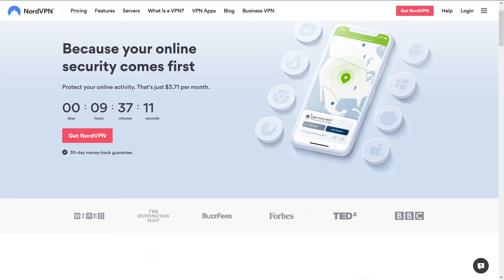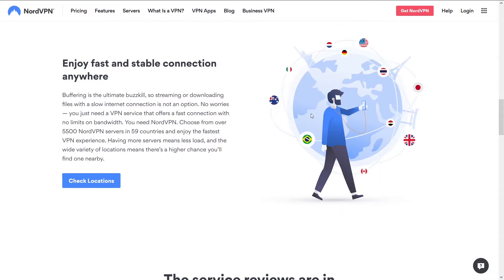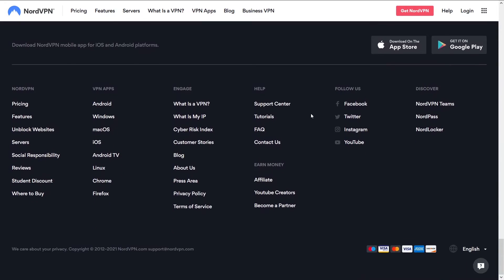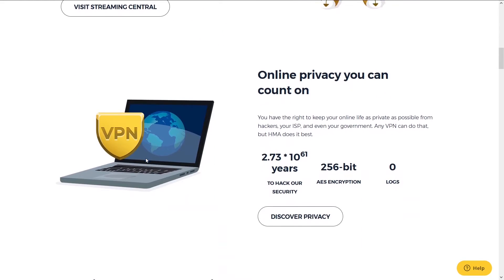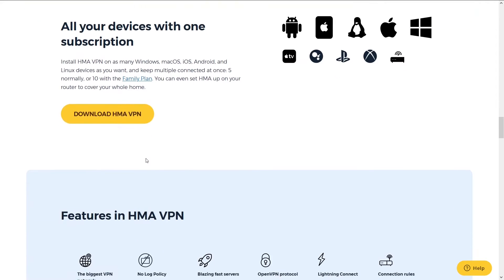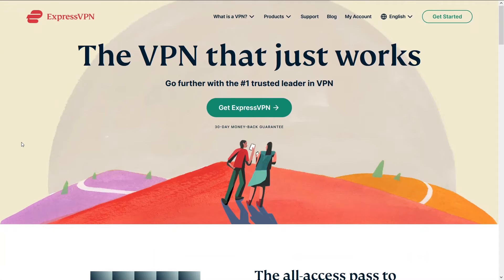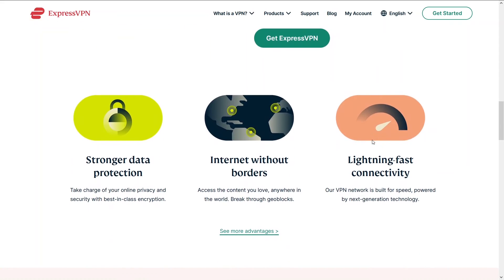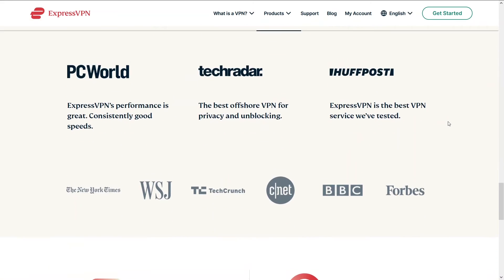Best VPN for Raspberry Pi Review 2025 – Secure Your DIY Projects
Secure your Raspberry Pi projects with fast, encrypted VPNs that support lightweight Linux builds and easy configuration. Ideal for remote access, IoT privacy, and staying protected on mini-computers.